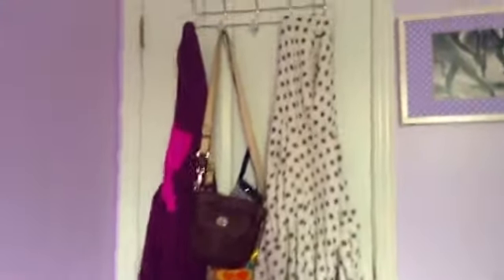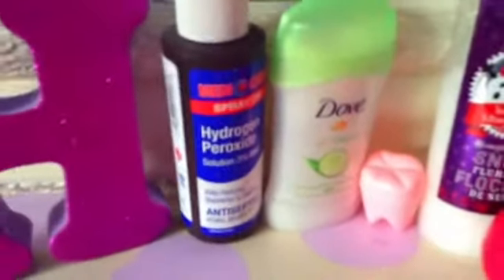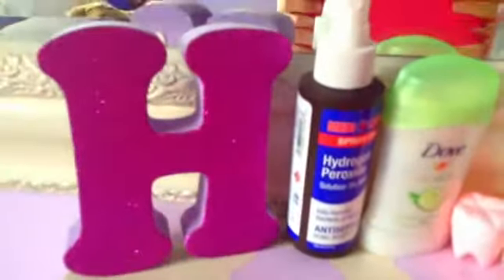Hayden's Room Tour